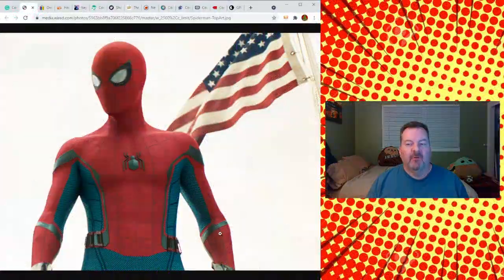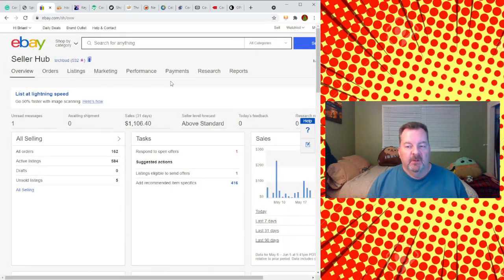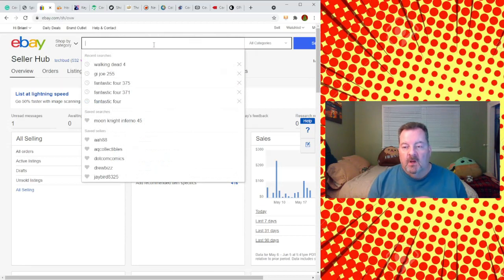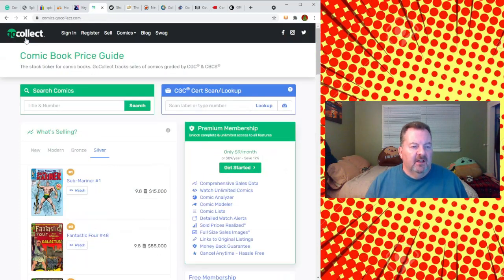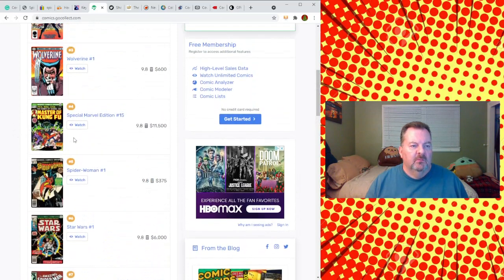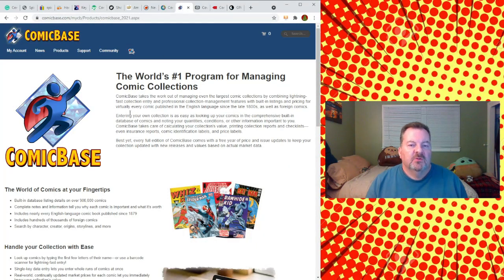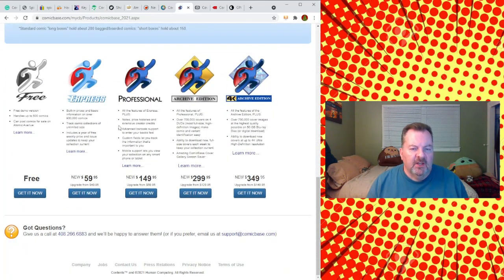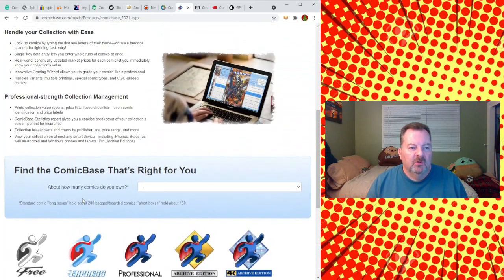Comic Book Speculation and Collecting Resources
In this week's video Comic Book Speculation and Collecting Resources I will break down the apps, and software I use for researching spec comics, current comic book sales treads, and what the marketplace is buying comic books for.

My eBay store can be found @ LCS

Multiverse Comic Box - Monthly Comic Book Subscription

Here are all of the Comic Book Speculation and Collecting Resources I used:

Spot On
Key Collector
eBay
Go Collect
Shortboxed
Comic Price Guide
League of Comic Geeks
CLZ Comics
Comic Base
Covrprice
Comic Link
GP Analysis